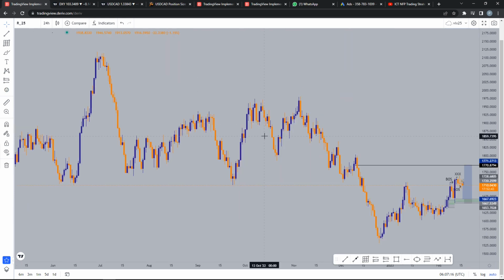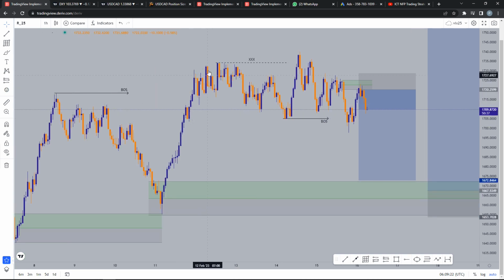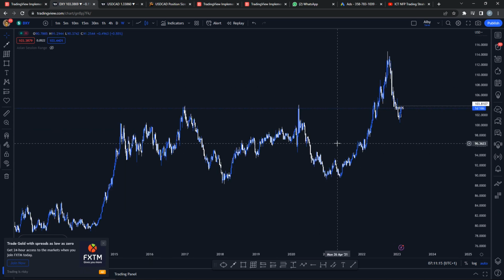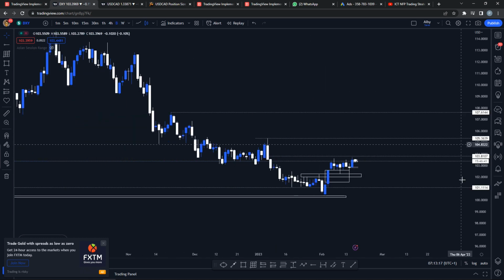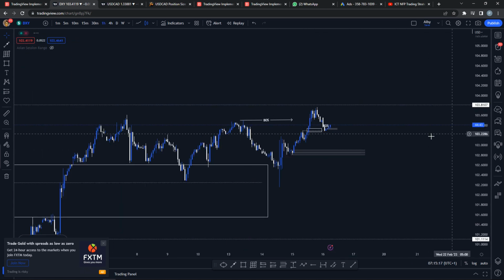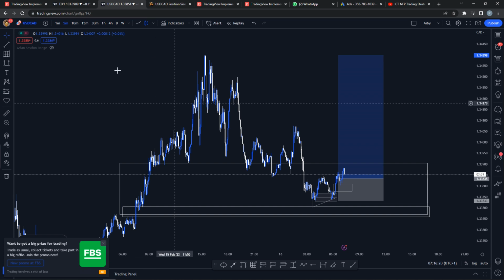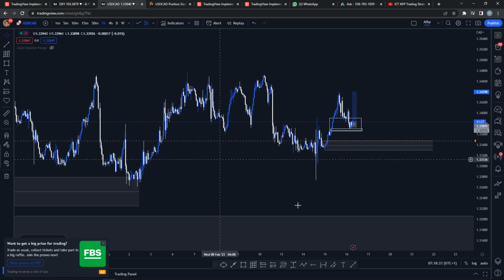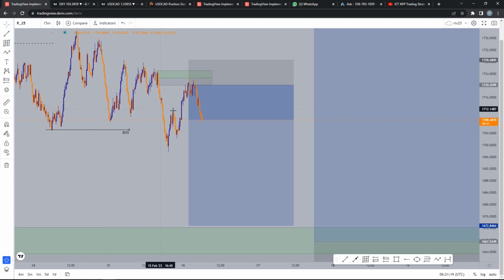USDCAD, VIX25 & DXY Analysis | Smart Money Concept | SMC | Demand and Supply